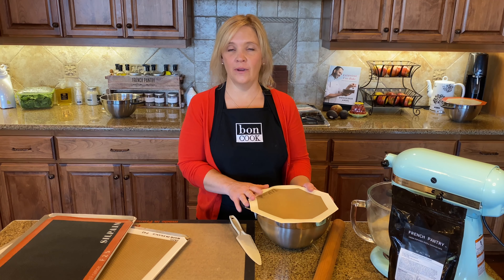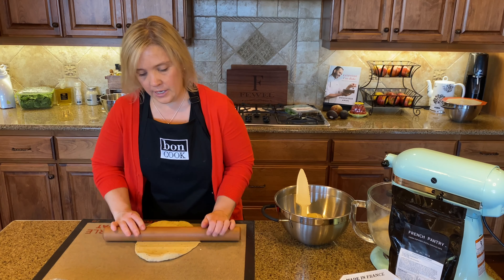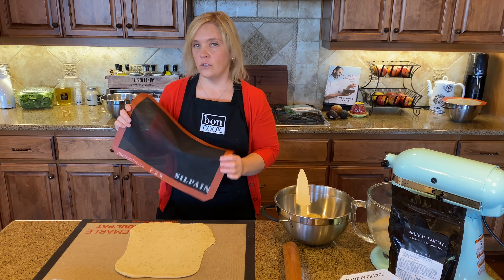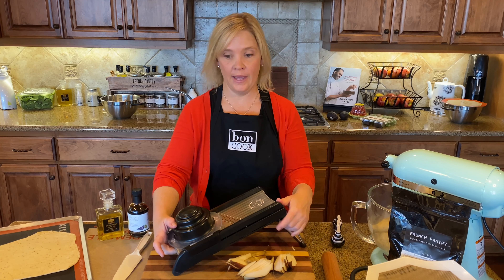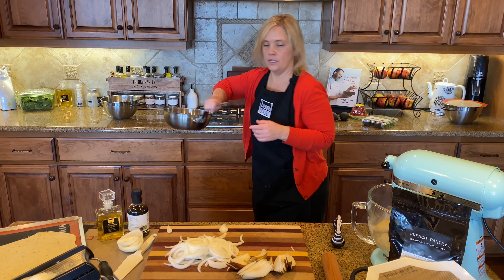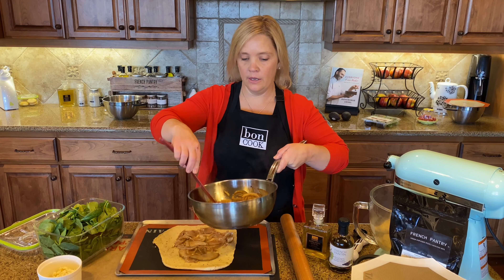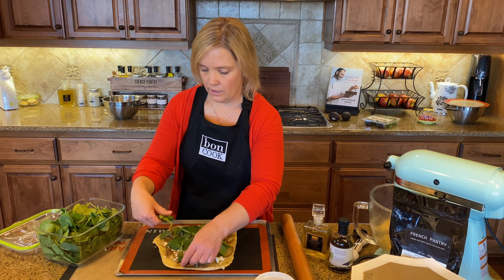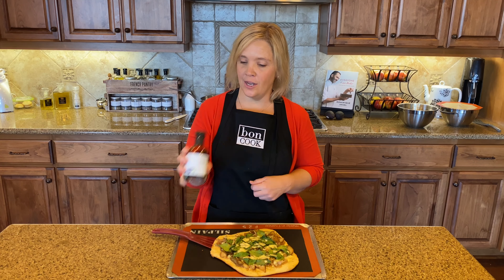Caramelized Pear Onion Gorgonzola Flatbread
This flatbread recipe is so simple to make and incredibly delicious!  You can find the products used at Teresa.boncook.com and the recipe can be found at cookwithteresa.com